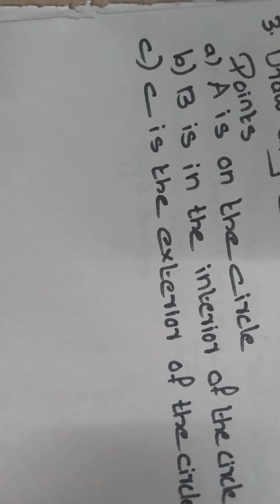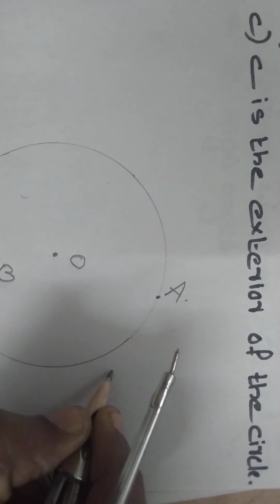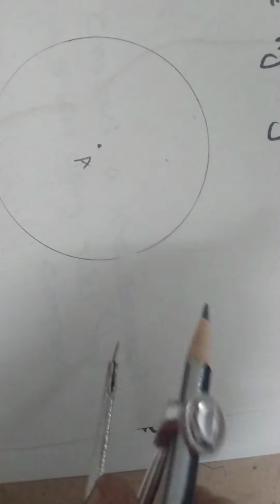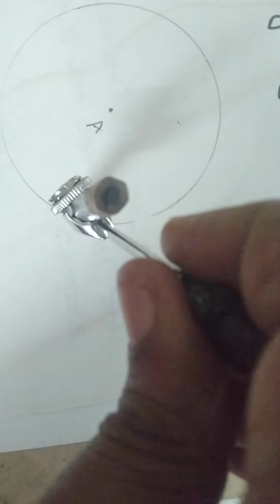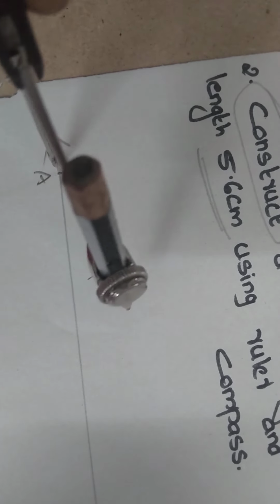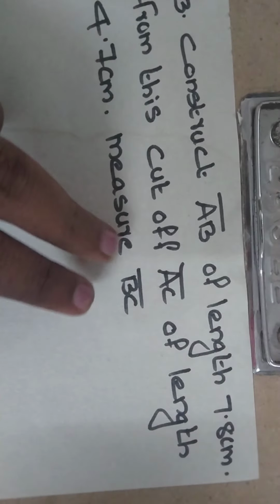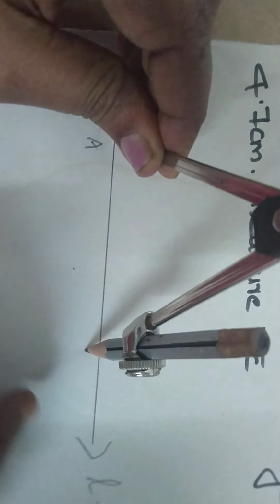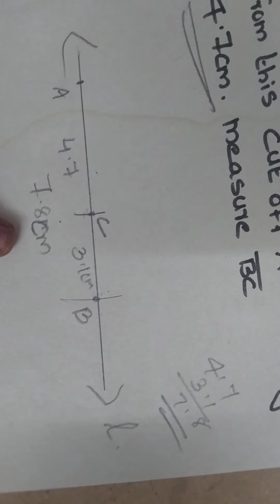6th class math video 48 chapter 14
chapter 14 exercise 14.1 & 14.2